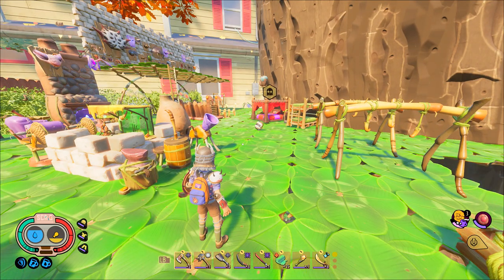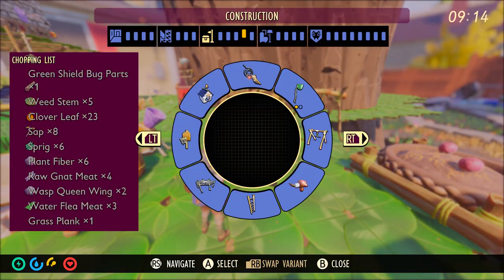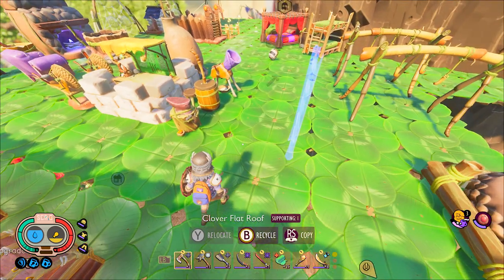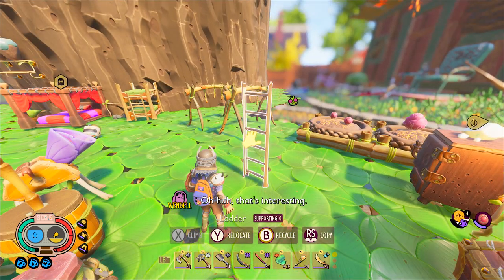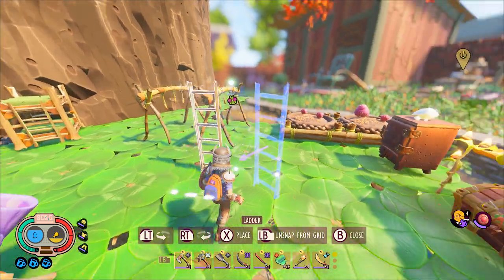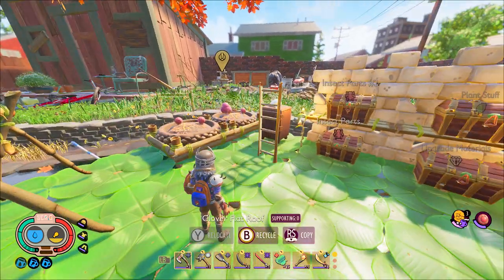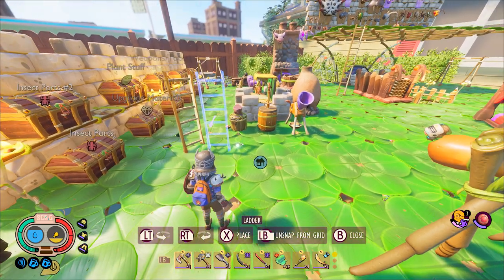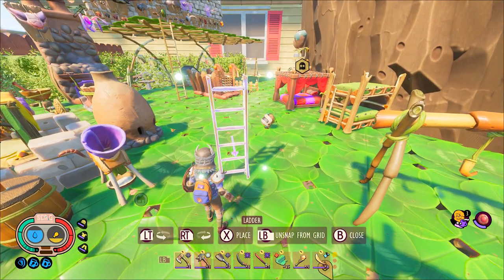GROUNDED UNLIMITED ACORN DUPLICATION GLITCH!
Credit to @Seethrew
Unlimited acorn and weed stem glitch.